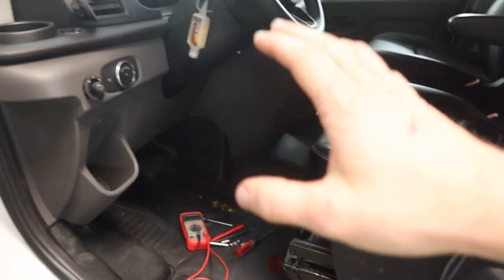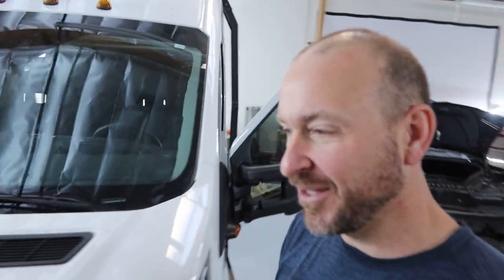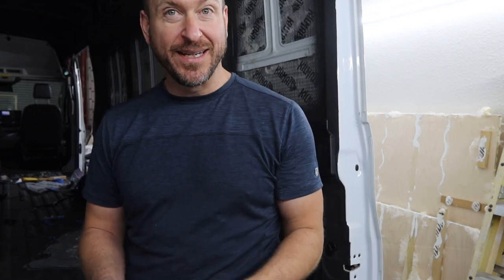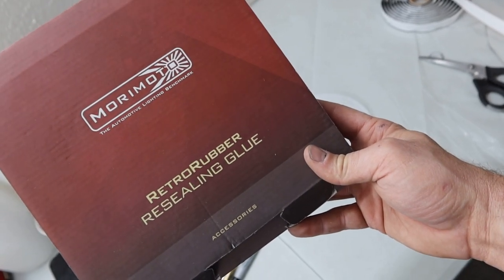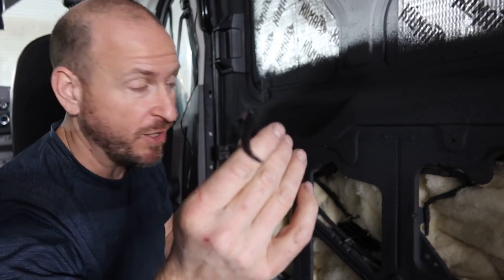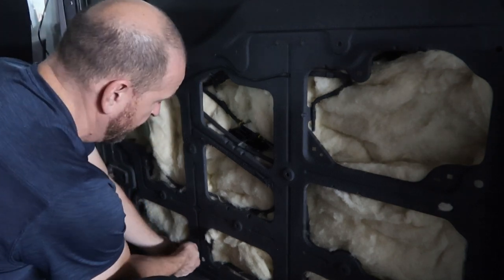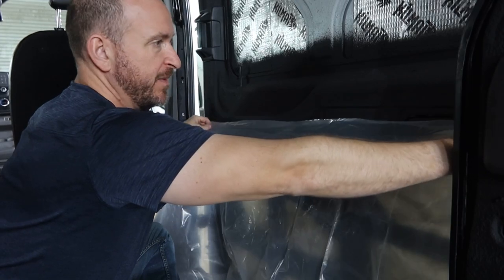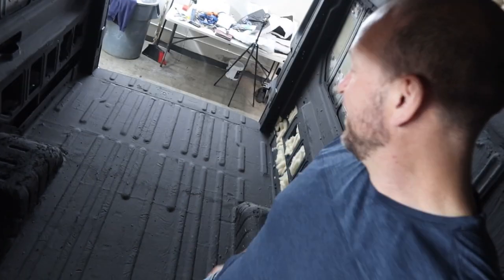Havelock Wool Insulation, Door Seals and Cargo Area | VANLIFE BUILD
Today I finalized the interior and havelock wool insulation enough to get back on the road and head to Agile Offroad.  I seald the doors of my 2020 ford transit conversion, stuffed any havelock wool insulation I had on hand and rebuilt the cargo area.

00:00 – Introduction
00:48 – Checking on the Interior
02:12 – Havlock Wool
03:05 – Resealing Plastic Sheeting
07:27 – Building back the cargo area
07:50 – wrap up

JY_VLOG 1128 – insulating

Travel Vlog